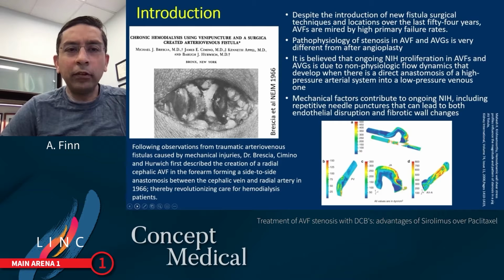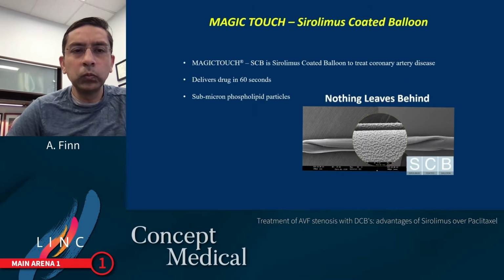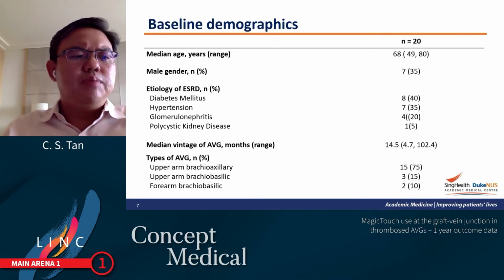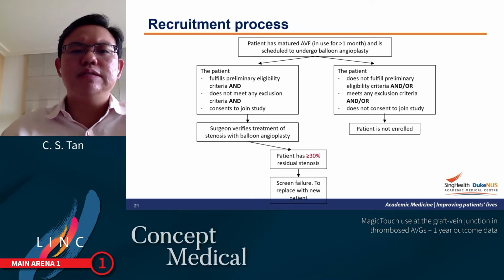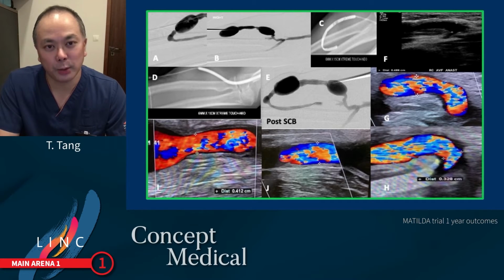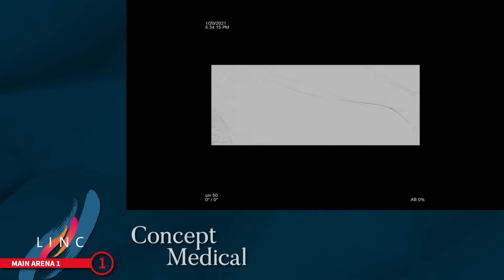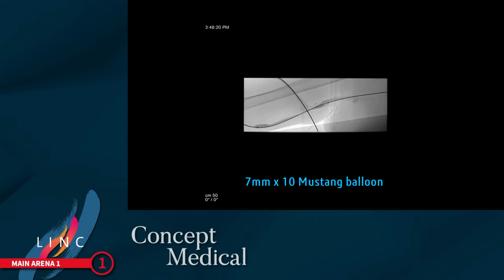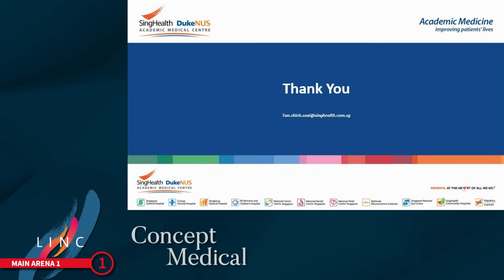REDEFINING VASCULAR TREATMENT STRATEGY FOR AVF AND AVG: A DEEP DIVE INTO SIROLIMUS COATED BALLOON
Agenda:

Treatment of AVF Stenosis with DCBs: Advantages of Sirolimus over Paclitaxel – Aloke Finn

MagicTouch use at the graft-vein junction in thrombosed AVGs – One Year Outcome data -Chieh Suai Tan

MATILDA Trial One Year Outcomes -Tang Tjun Tang

AVF Case Transmission from Singapore General Hospital -Dr TT Chong & A/Prof Tjun Tang (Singapore)

AVG Case Transmission from Singapore General Hospital - Dr Chieh Suai Tan

Case Discussion

Discussion and Conclusions